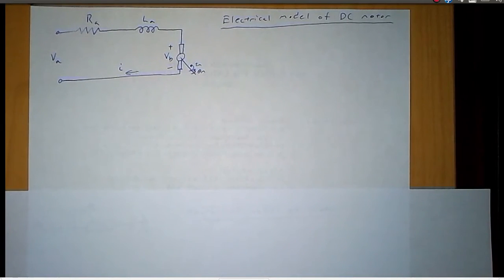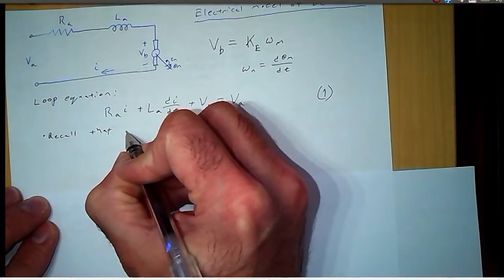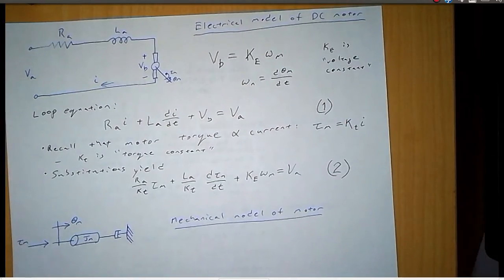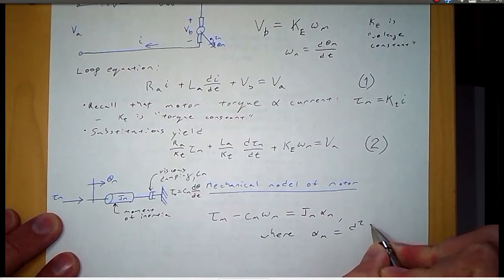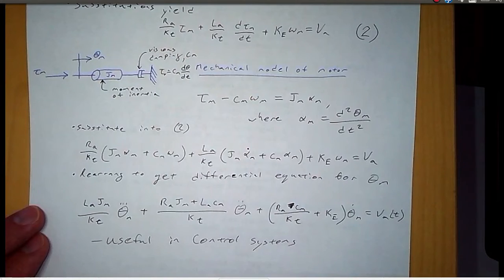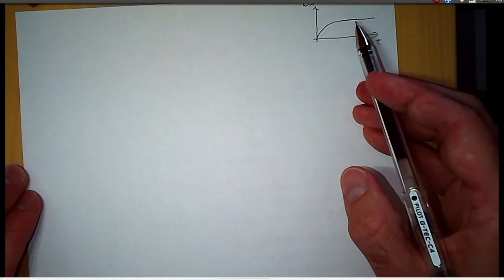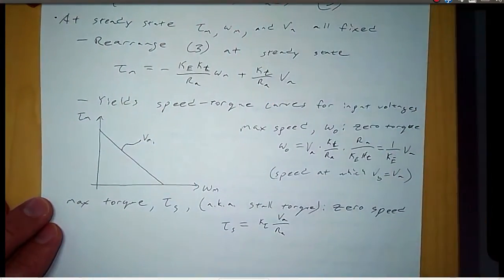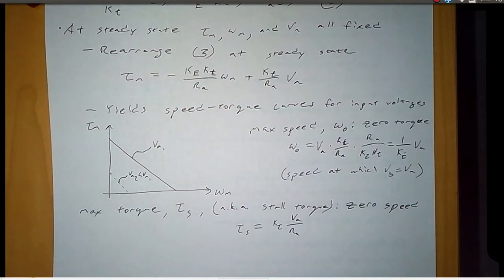Lesson A2 --- Steady-state DC motor behavior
Derive (1) differential equation for DC motor with input voltage, and (2) speed/torque curve for DC motor.